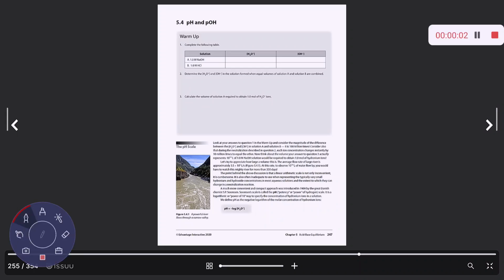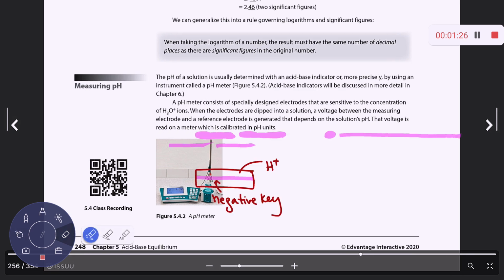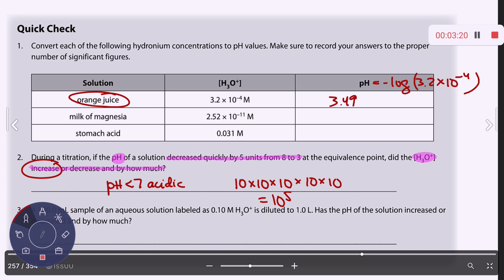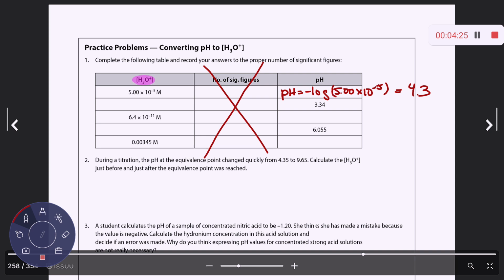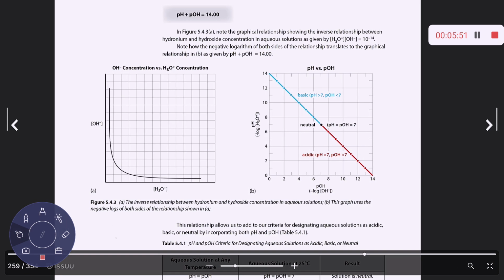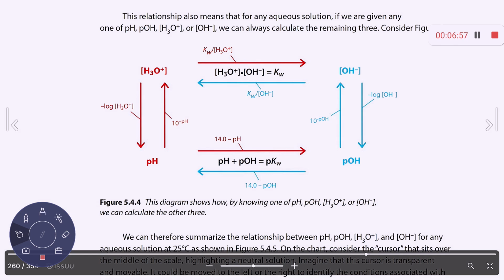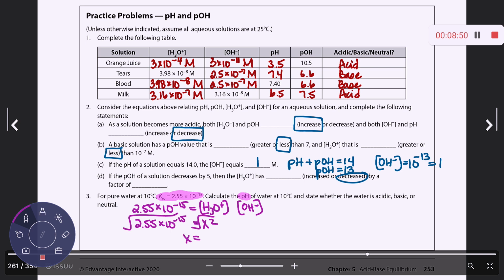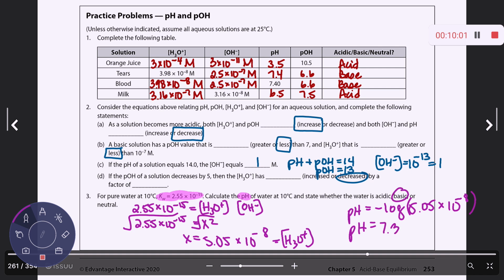5.4 Honors Lecture Video #1: pH and pOH